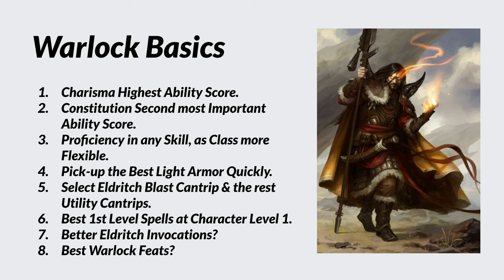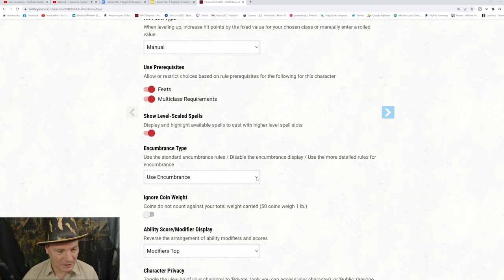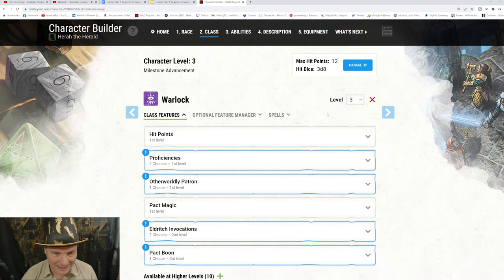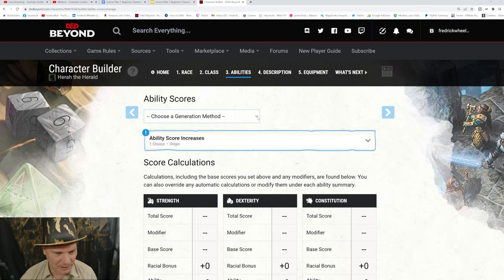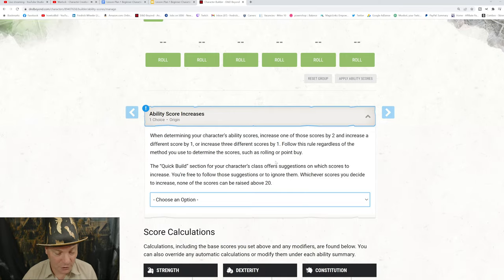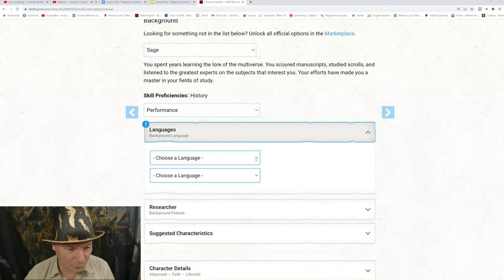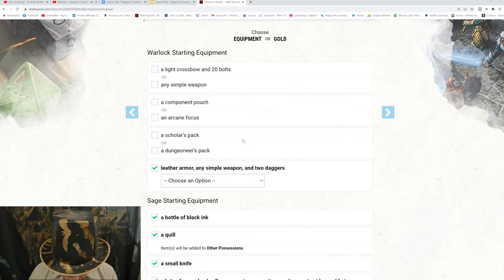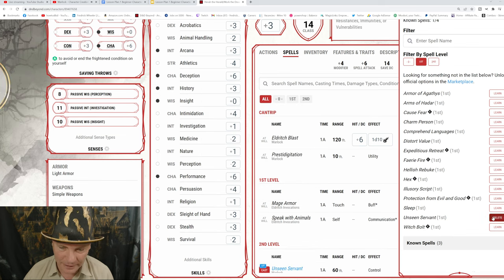Warlock - Character Creation Dungeons & Dragons 5E 🔴4k LIVE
This live stream video discusses and demonstrates warlock beginner character creation for dungeons & dragons 5e. Player guide and advice to basic character creation. The topic offers: character creation pre-check, character sheet formats, character creation basic steps, advanced character details, miscellaneous recommendations and character class essentials. This content is a product of personal experience, research and the dungeons and dragons community providing suggestions and advice. The video starts at ?

xxxxxxxxxxxxxxxxxxxxxxxxxxxxxxxxxxxxxxxxxxxxxxxxxxxxxxxxxxxxxxxxxxxxxxxxxxxxxxxxx

xxxxxxxxxxxxxxxxxxxxxxxxxxxxxxxxxxxxxxxxxxxxxxxxxxxxxxxxxxxxxxxxxxxxxxxxxxxxxxxxx